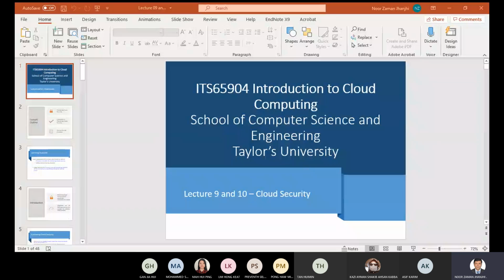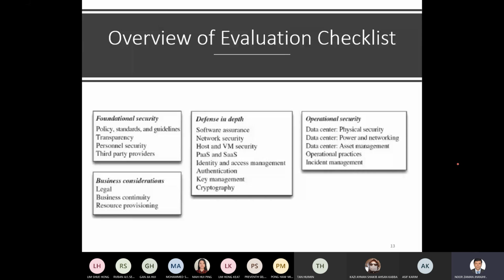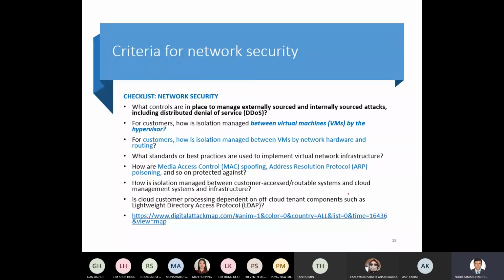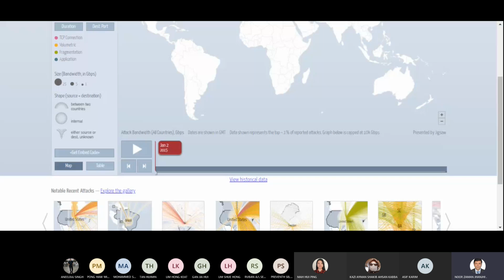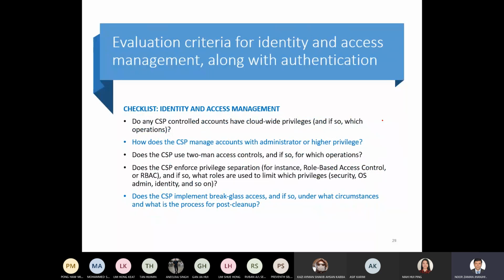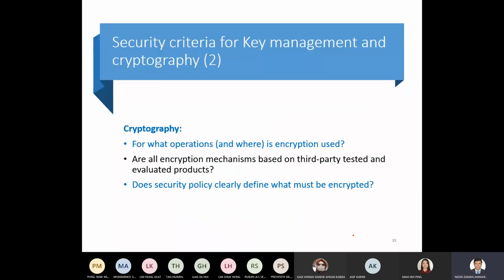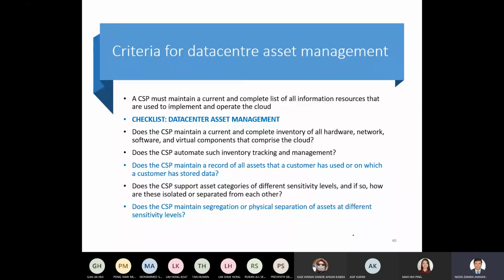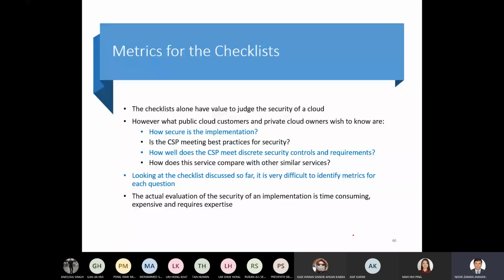Introduction to Cloud Computing Cloud Security